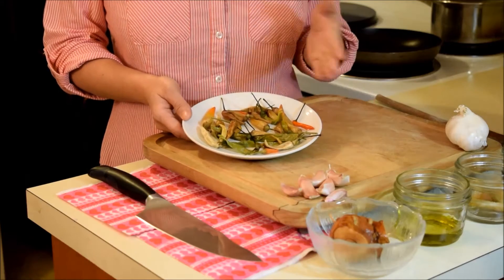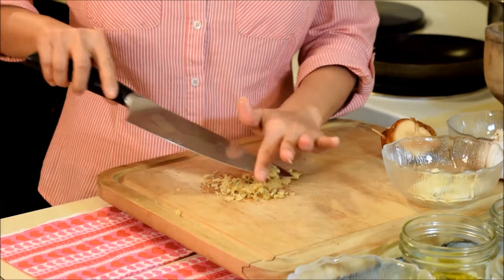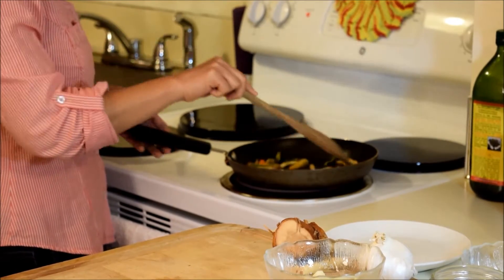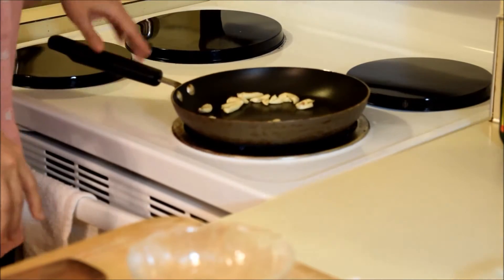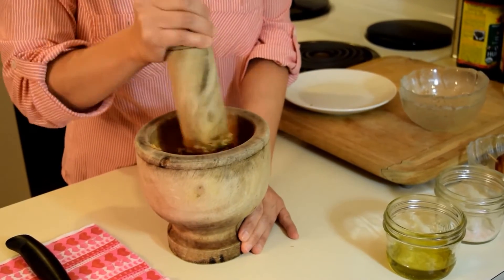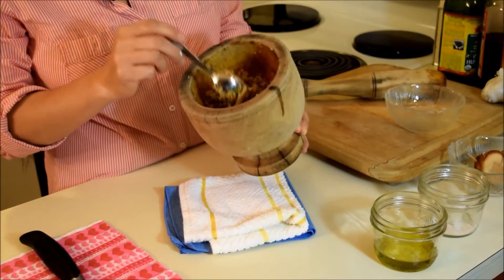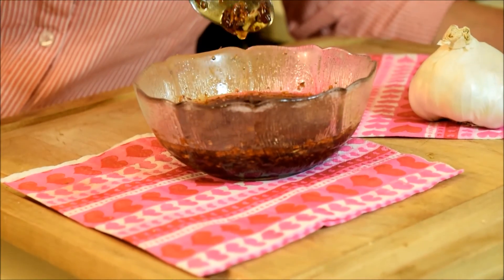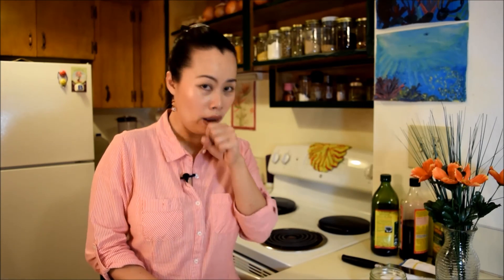Hot Chilis in Oil - วิธีทำน้ำพริกทอด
Hot chilis, garlic, lemon grass and galangal. Add oil and boost the heat.

Chilis in oil goes well with many dishes, especially soup.

Use as much or as little as you like. Refrigerate between uses.

I'm on facebook: Thai Veggie with B